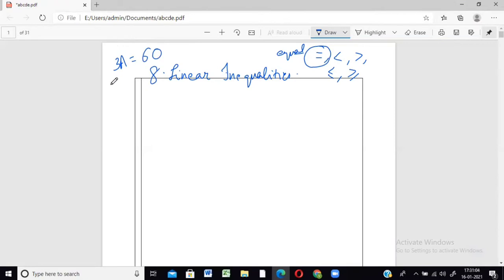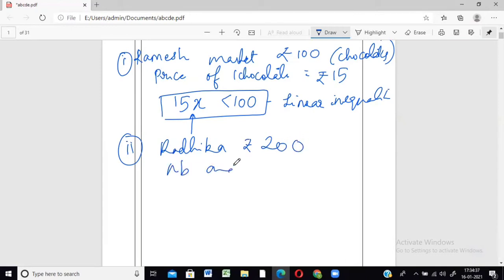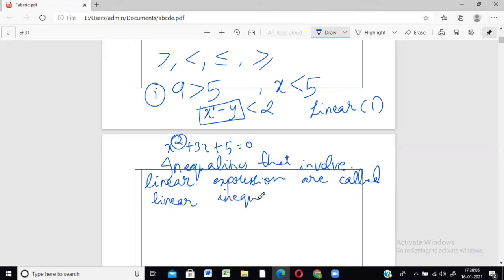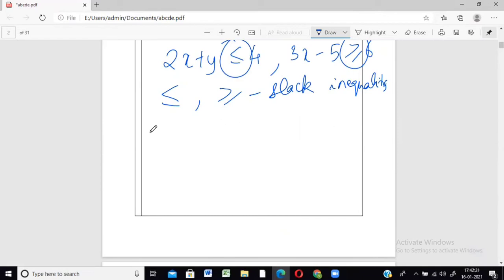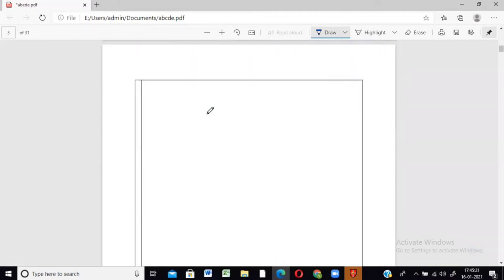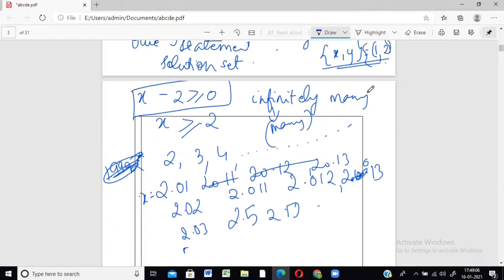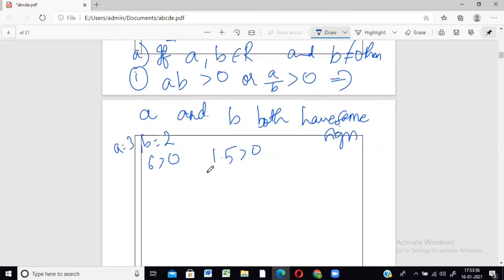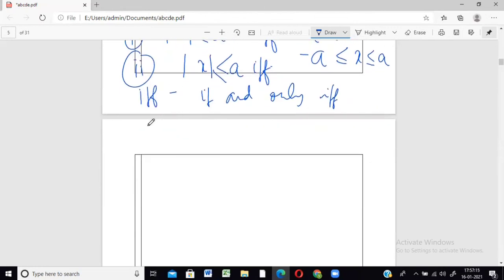linear inequalities 11th commerce part 1